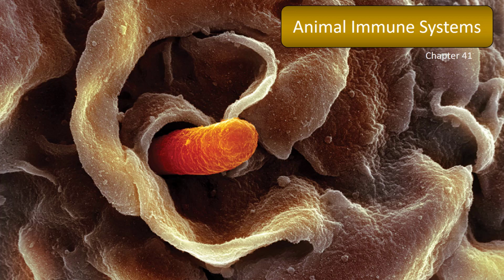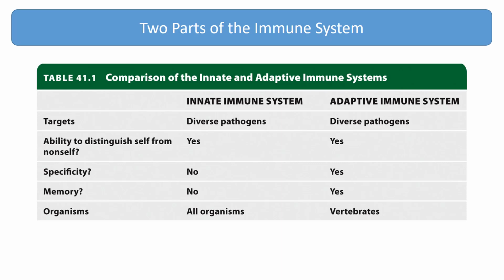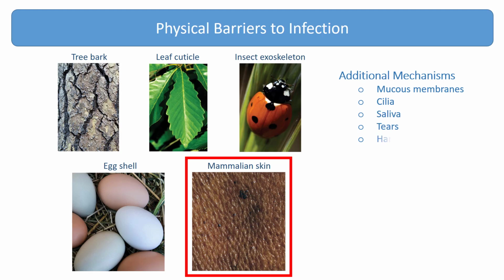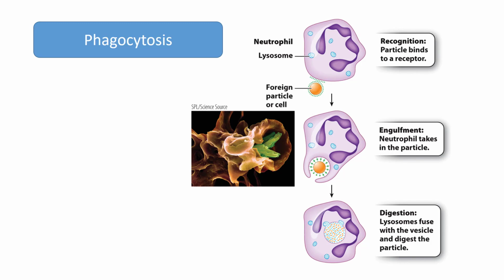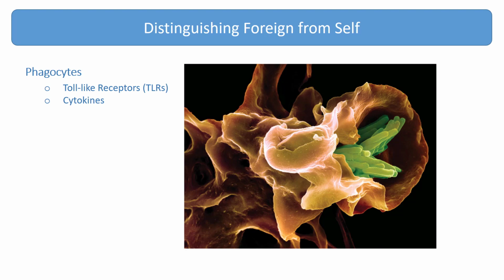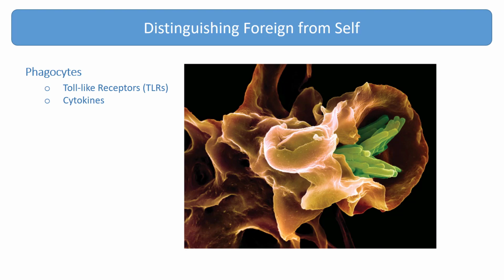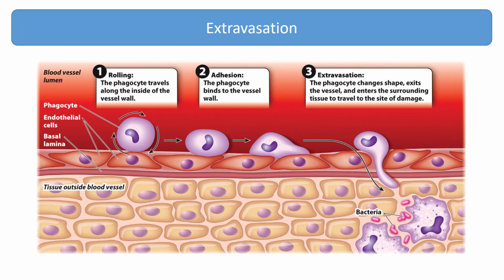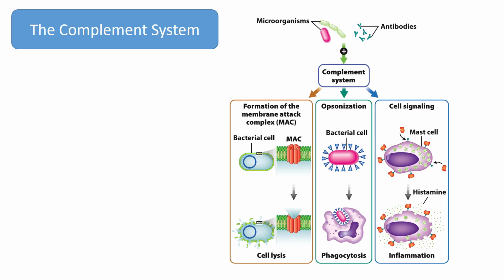BI 206: Chapter 41 Lecture A